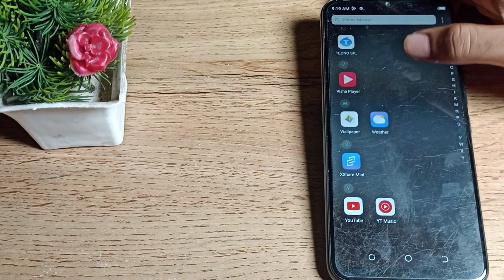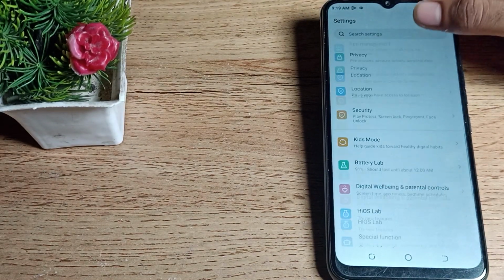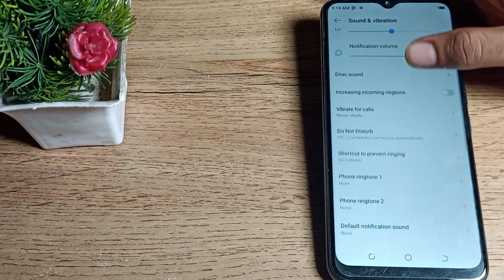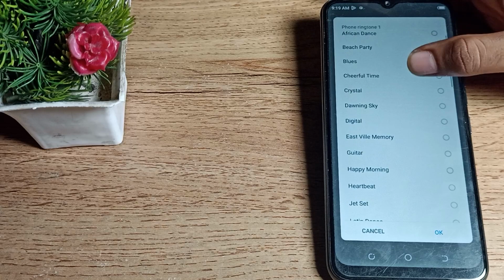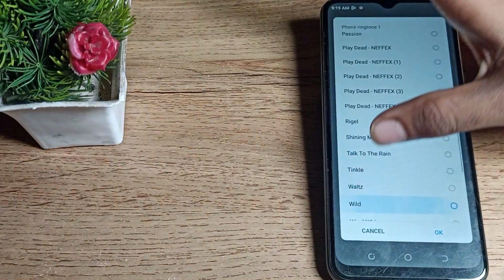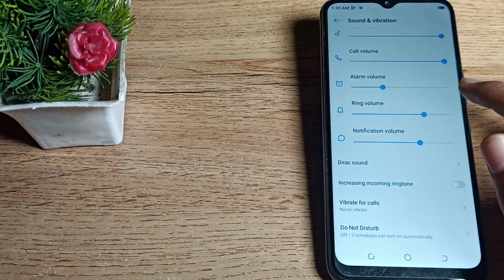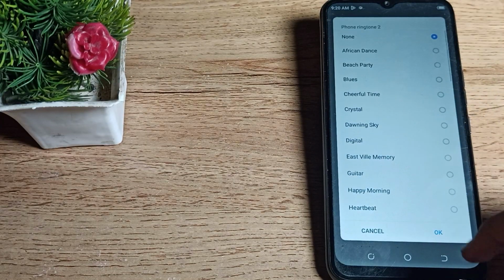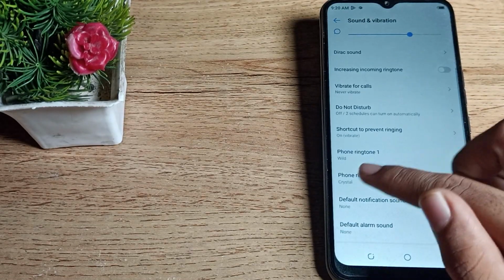How to set Ringtone in Tecno spark 7T phone, Ringtone setting